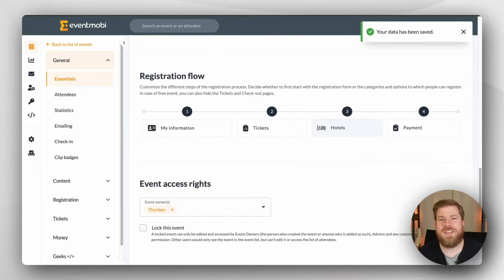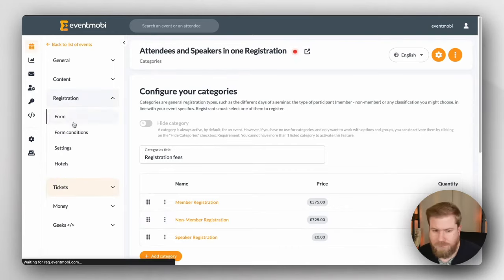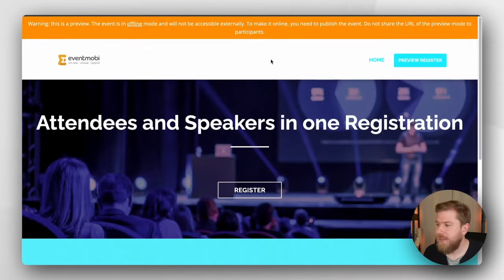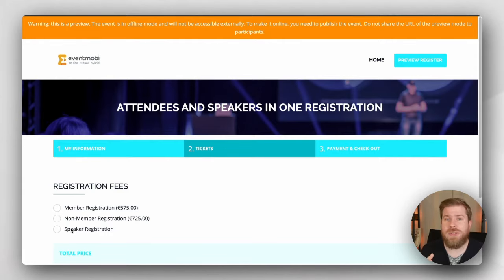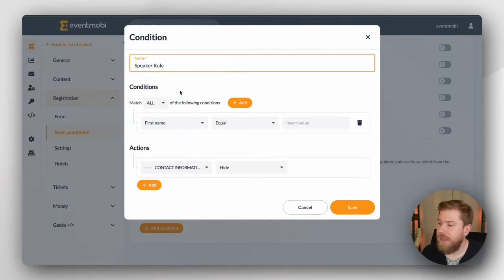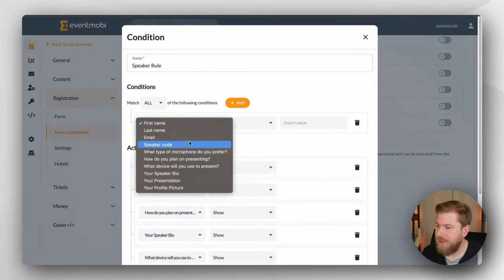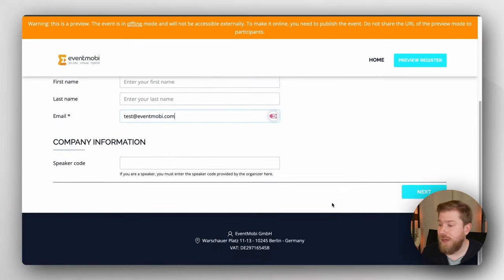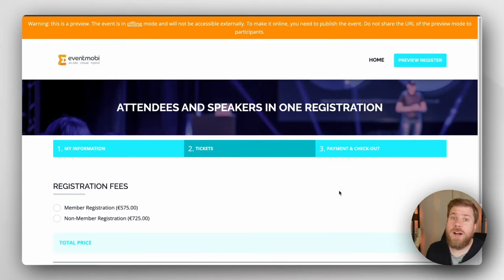Use Event Registration as a Speaker Management Tool | Event Tech Insiders: Do More With Less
Do you struggle with managing your speaker details at events? Do you want to streamline the process but don't have the budget for a proper speaker management system?

In this video, EventMobi’s VP of Product Marketing, Thorben Grosser, shows you how to use your Registration to collect all the information you need from your speakers, making the process simple and efficient. He’ll guide you step-by-step on creating a new registration, setting up ticket types, and adding fields specific to speakers, such as their lecture style and hardware requirements. Say goodbye to tedious speaker management and hello to a hassle-free event planning experience!

💡 Want to learn more? Check out the article to learn how to create a personalized, intuitive sign-up experience that will help you achieve your registration goals

to access the complete on-demand Product Tour and see how EventMobi makes it easy to create, promote and deliver engaging and on-brand event experiences.

💡 Book your personalized Demo with one of our event tech experts today!

EventMobi makes it easy for event organizers to plan, promote, monetize and deliver engaging in-person, virtual and hybrid event experiences. From Event Websites and Registration, to an award-winning Event App, Virtual Event Space and fully managed Virtual Event Production, EventMobi’s end-to-end Event Management Platform has been trusted by planners since 2009 at 27,000+ global events.